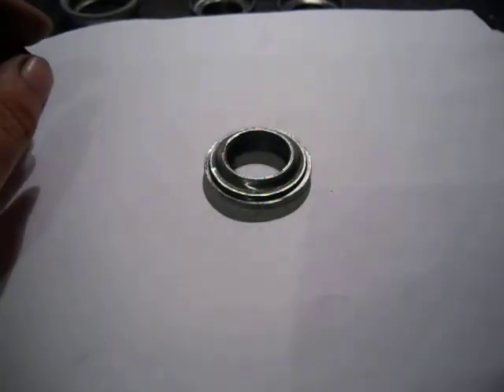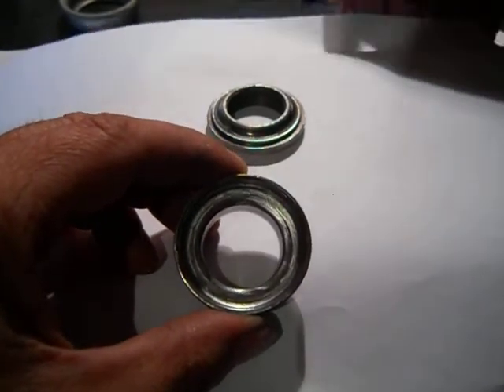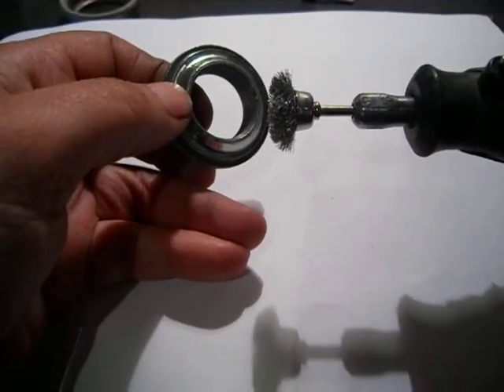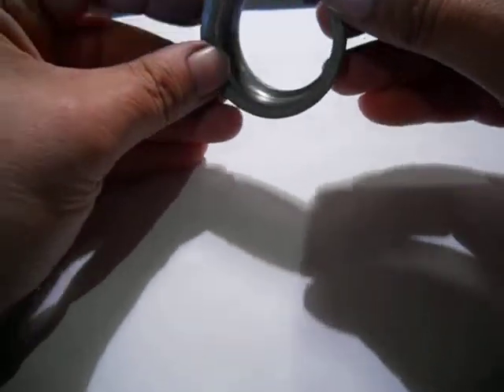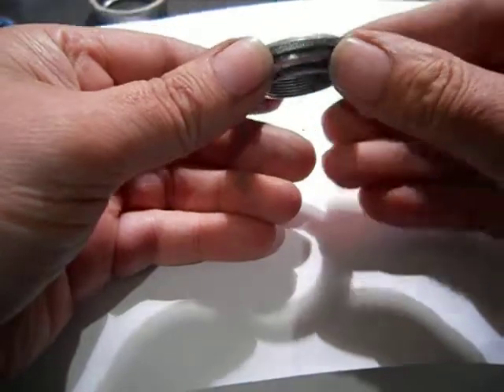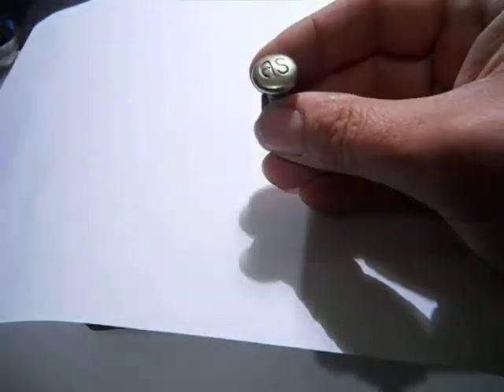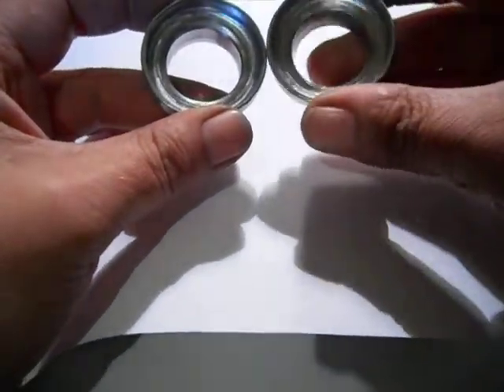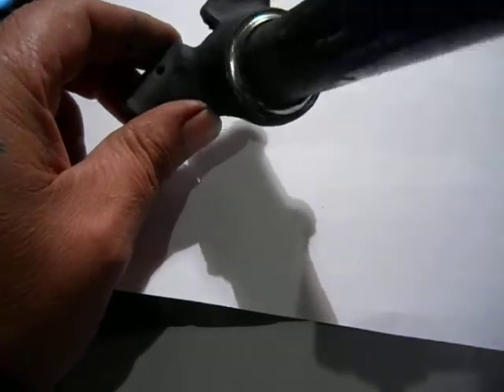Schwinn Bicycle cleaning bearing races part 5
Video showing how I polish bearing races on bicycles when they are old and pitted or damaged theAS onthe bolts is for Arnold Schwinn and company